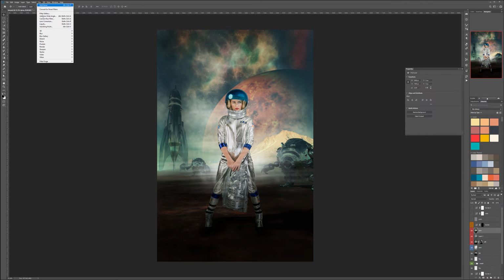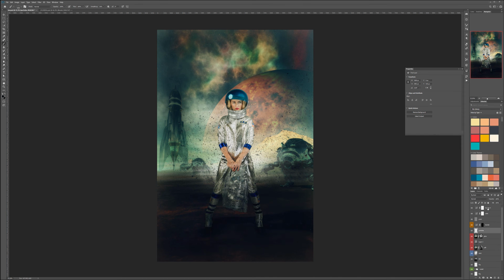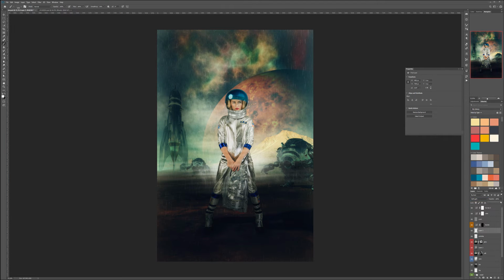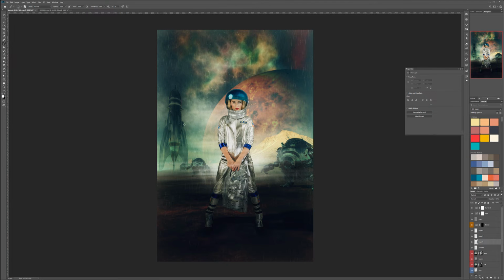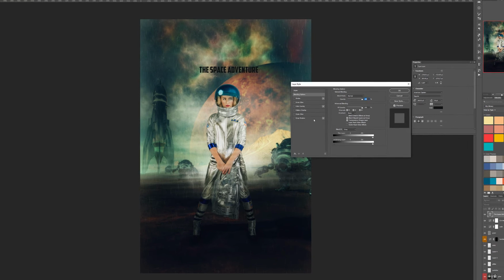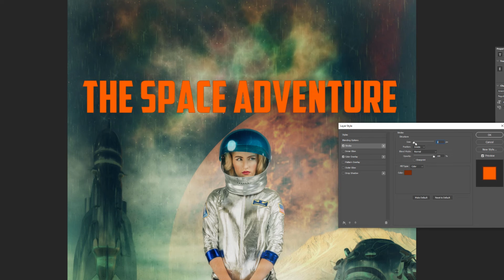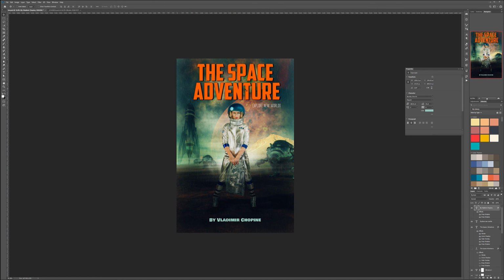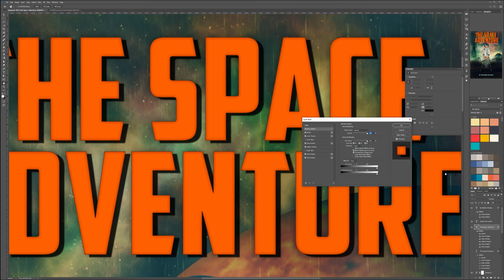Creating Illustrations inVue and Photoshop Stylizing title text Part 9